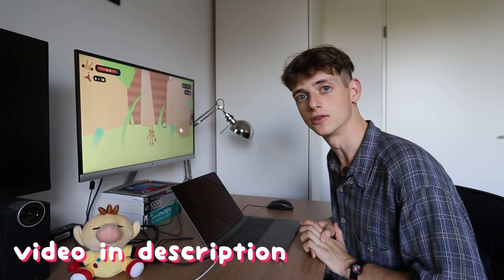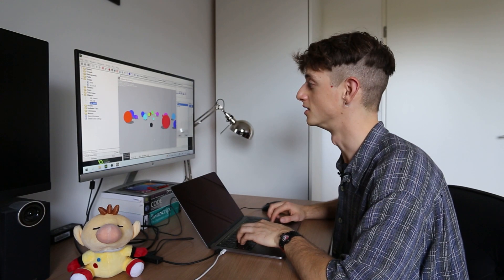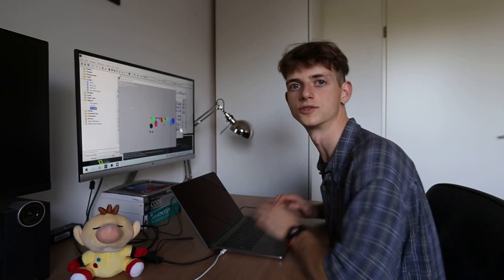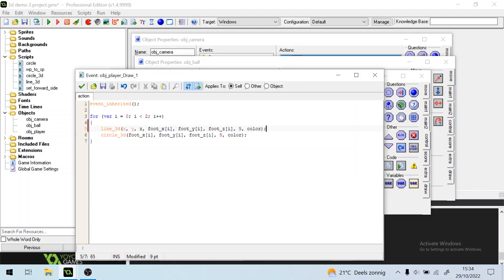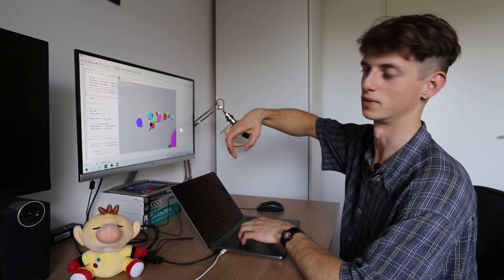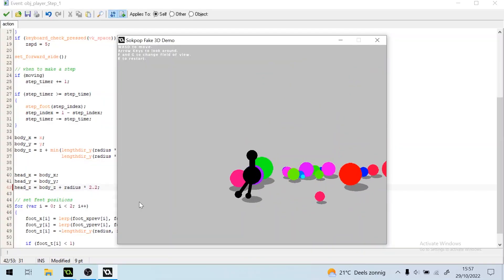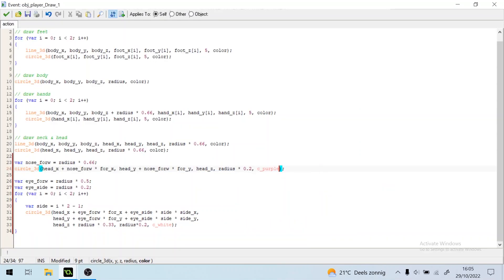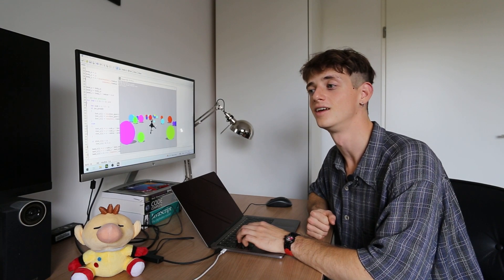I created a 3D character without modelling (tutorial devlog) - fake 3D engine part 2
$3: get a new game and an older game every month
$5: get two games and early access to a video like this one every month